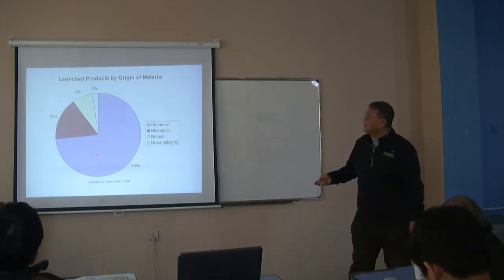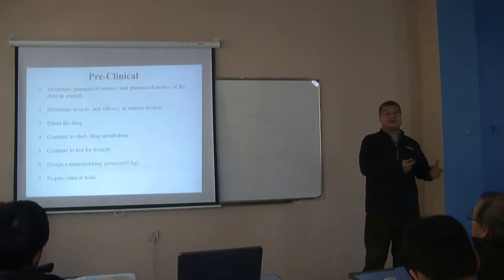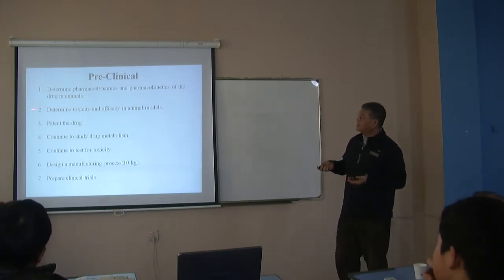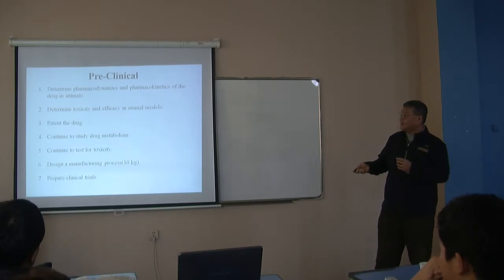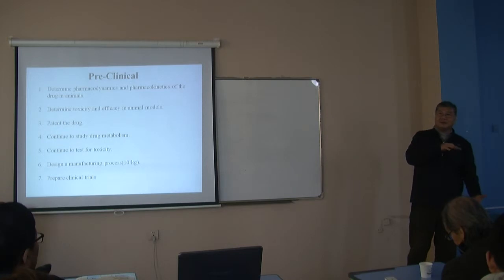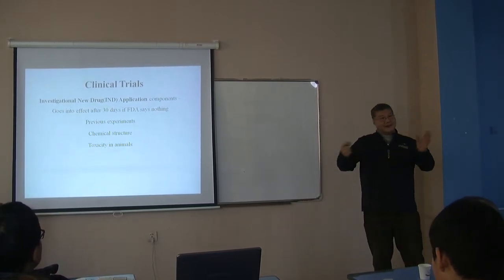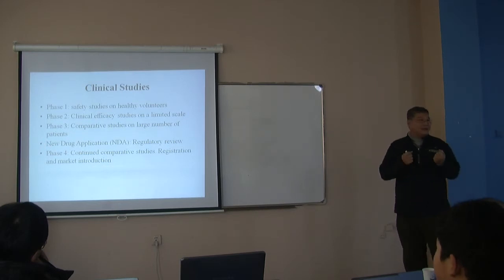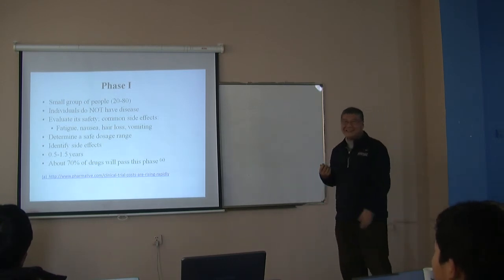2013 MIU 4th Colloquium_2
Speaker : Euibong Kim professor in Biotechnology and Food Science Department.
 Title : "Procedure of Drug Discovery"

The drug discovery process has been very complex and costly. We will discuss drug discovery activities from the start to end and explain what will be involve in each step. From it you will find out what kind steps are in making drugs and problems in this processes.